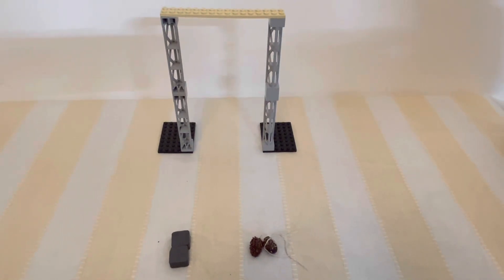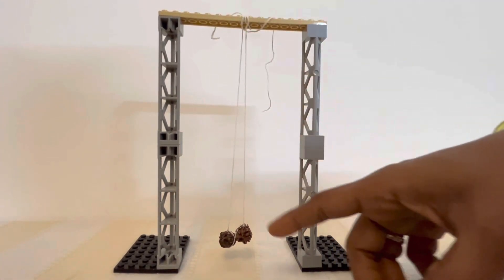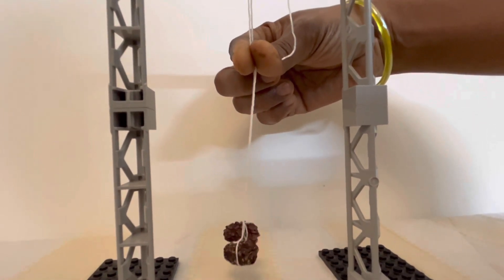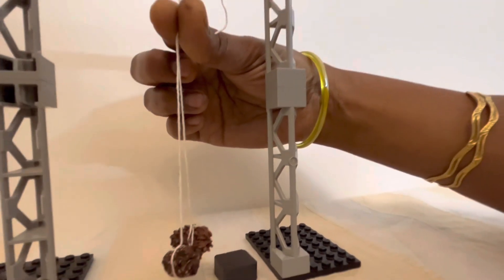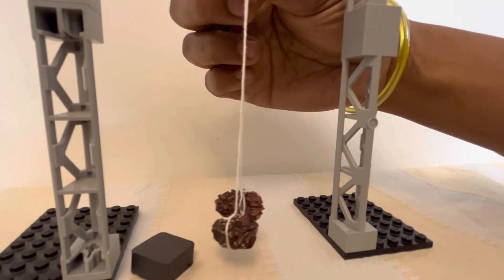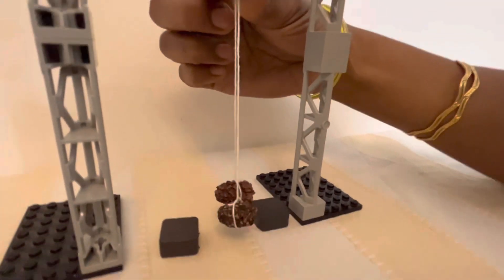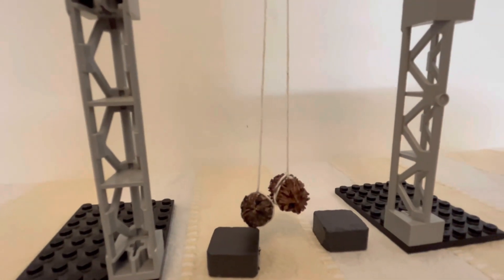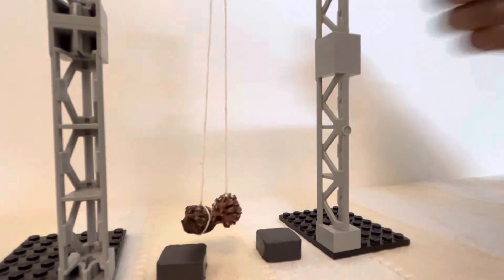Rudraksha Magnetic Magic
Trying to observe the behaviour of Rudraksha seeds in the presence of magnetic field.